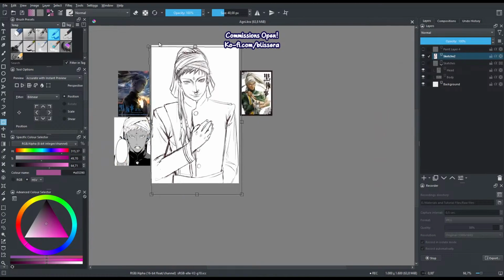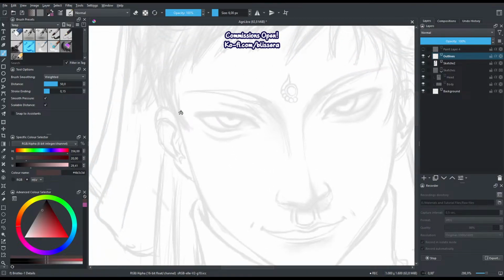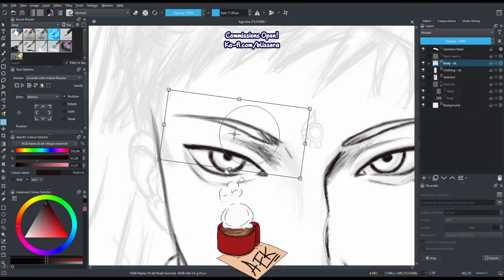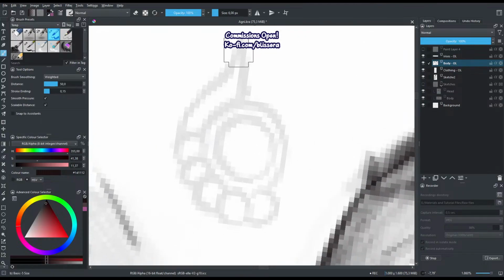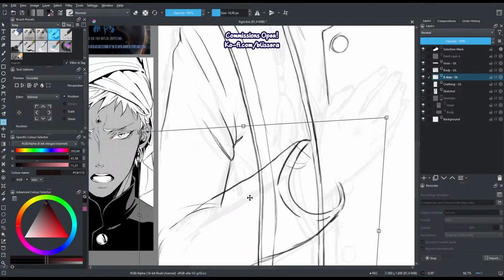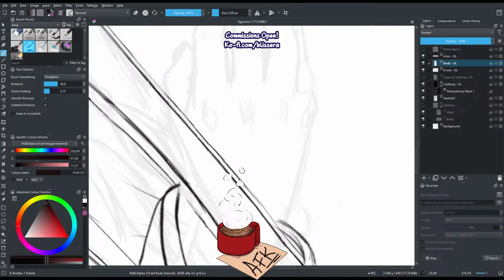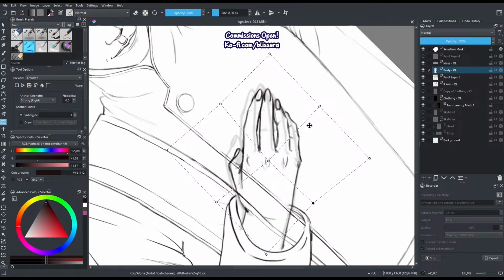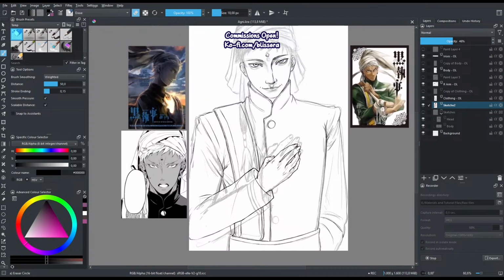[ENG] Agni (Black Butler • Kuroshitsuji) pt.3 | Live Art Session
Woot woot

Original title: [ENG] Cont. Agni from Black Butler!! | Live Art Session